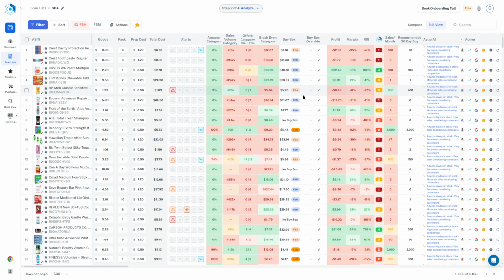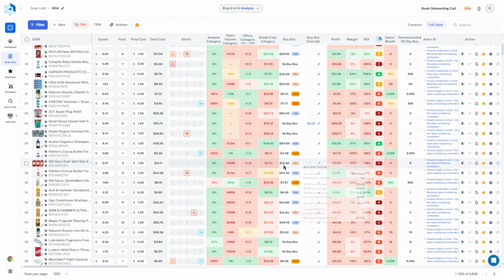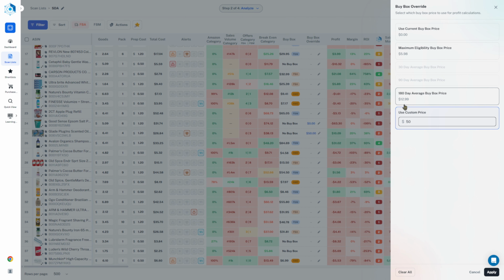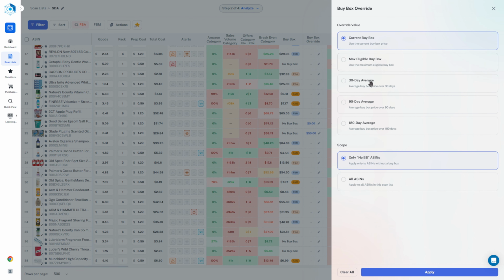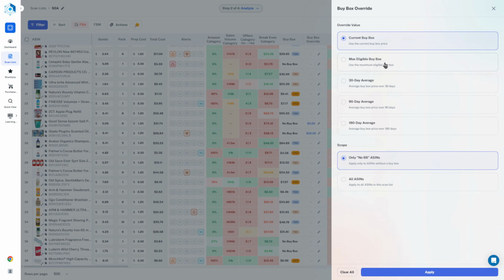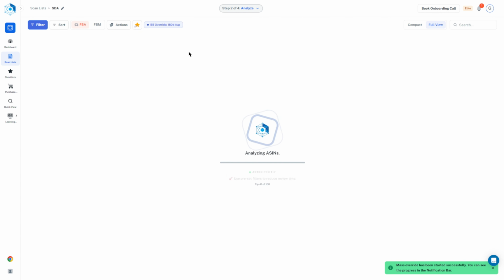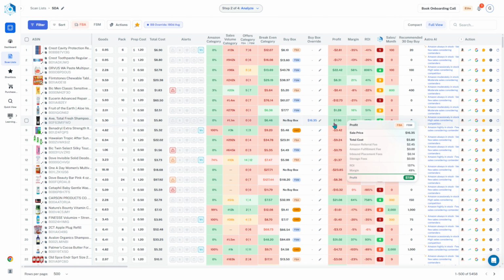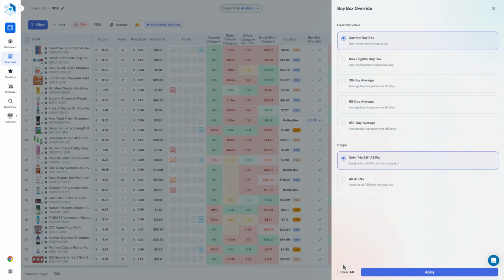26: Special Functions - Mass Buy Box Override, 30/90/180 day Avg, Max BB - Astro Analytics Tutorial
Perfect for beginner to advanced Amazon sellers looking to improve efficiency, optimize sourcing, and maximize profitability.